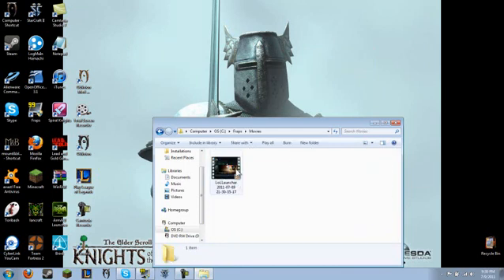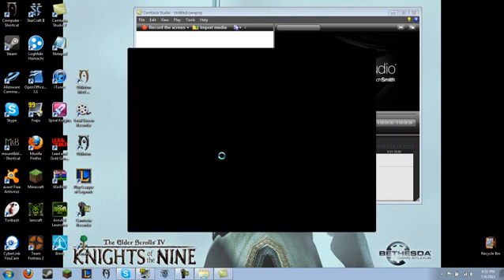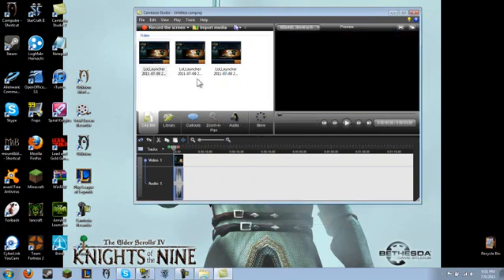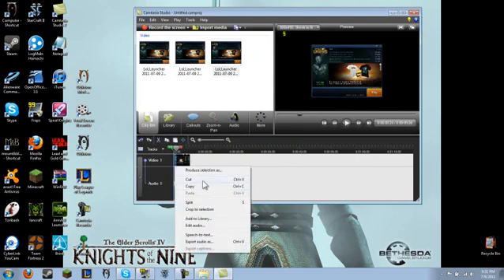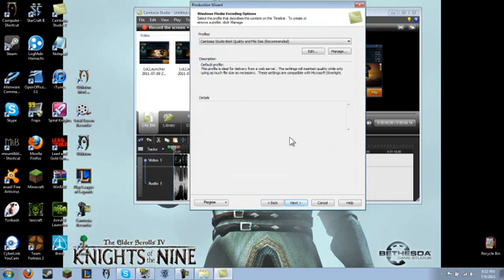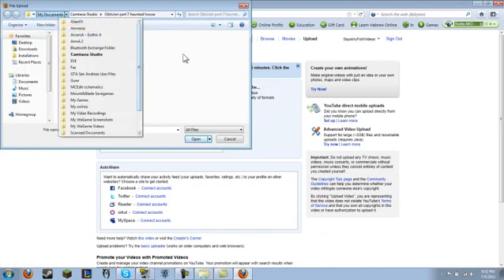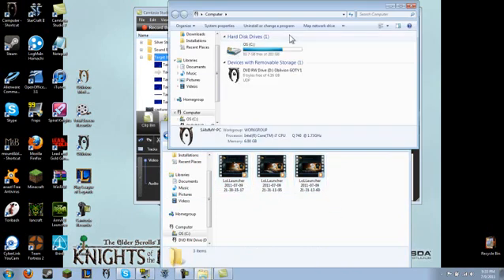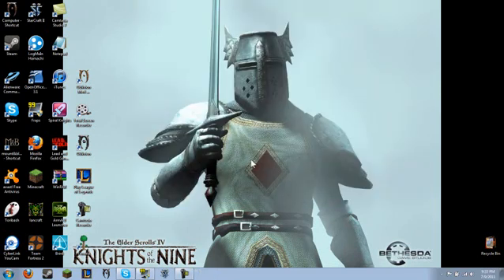How To Edit FRAPS Videos With Camtasia Studio 7 + Upload And Merge Them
Hey guys, the tittle says it all. Enjoy! =]